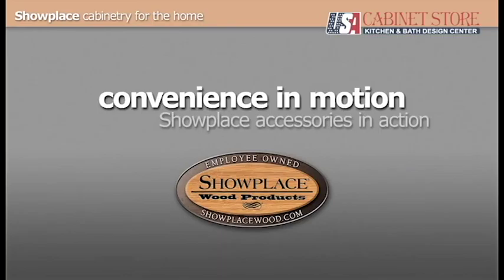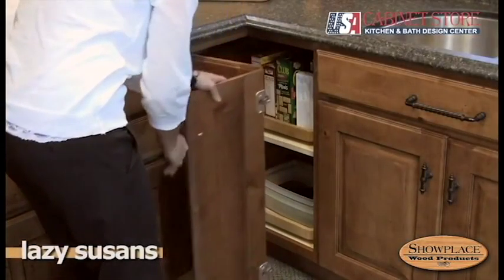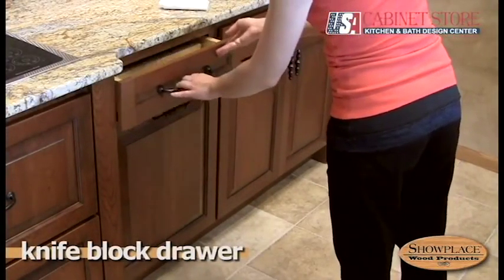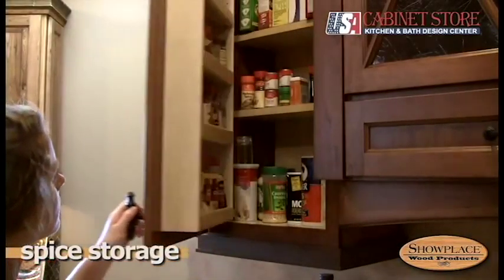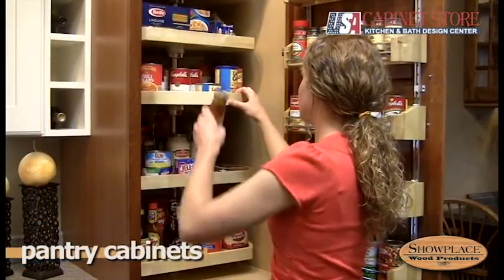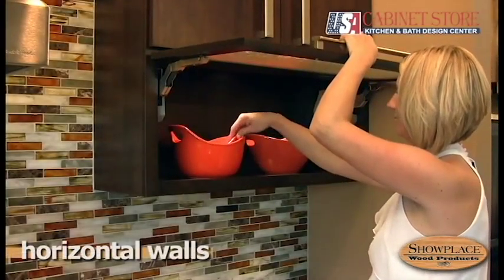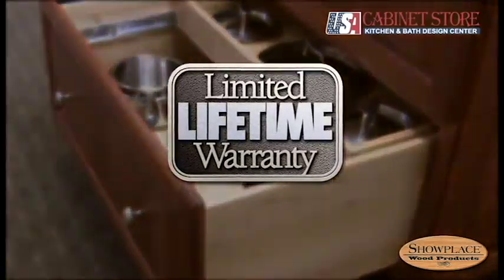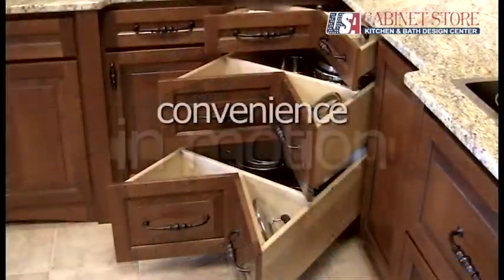Convenience in motion Showplace accessories in action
USA Cabinet Store is a cabinet distributor offering multiple cabinet lines for all types of projects, including kitchen, bath, custom built-ins, office areas, entertainment areas and more.
We offer high quality Custom, Semi-custom, and stock cabinets as well as our “cash and carry” option for select vanities.
Our cabinets are plywood construction with solid wood frames (as well as full access European style frameless) with dovetail drawers and full extension drawer glides.
The Mission of USA Cabinet Store and Design Center is to provide the best customer service, the highest quality of kitchen cabinets and bathoom cabinets, competitive pricing outstanding design and speedy deliveries.